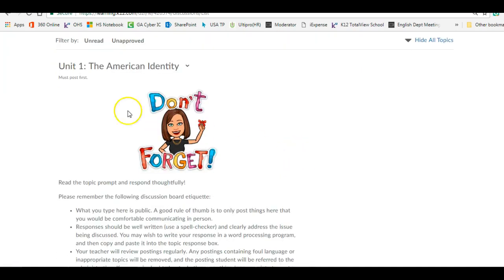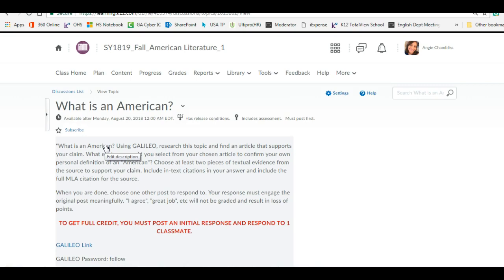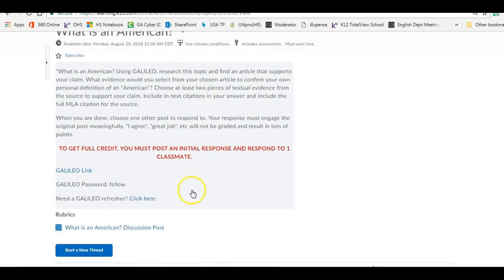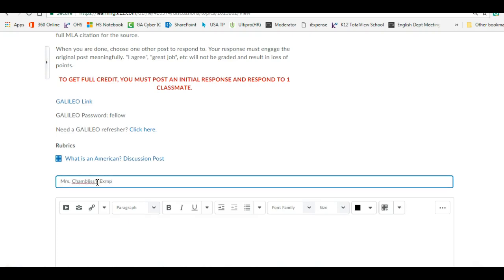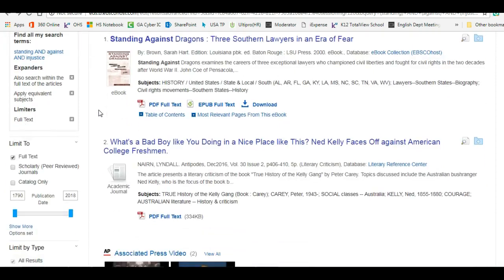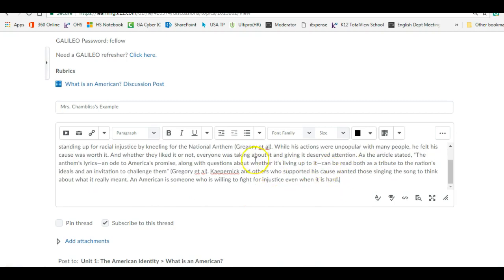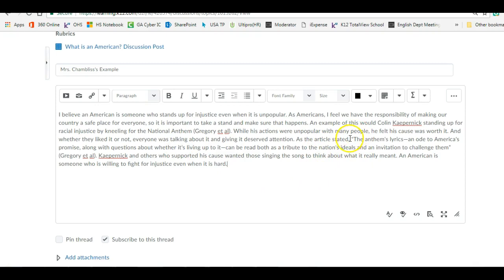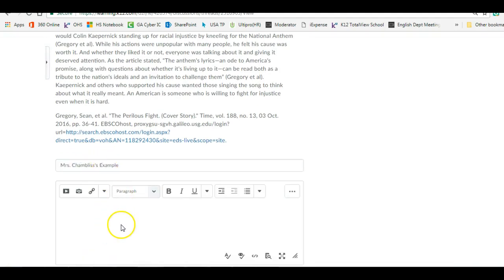IC1DP1_AmLi1_Sy1819